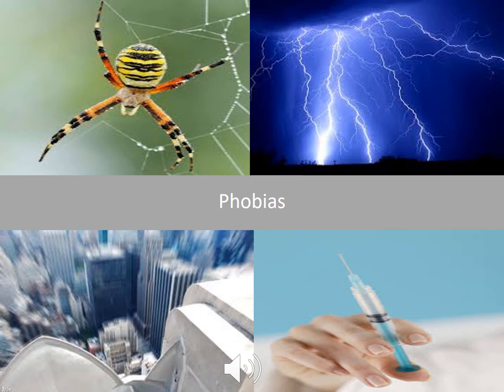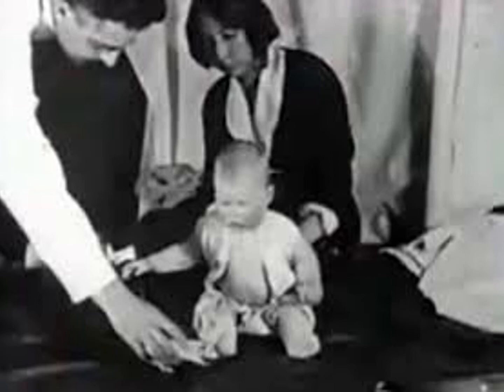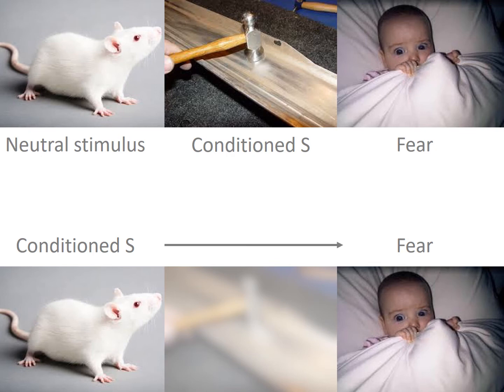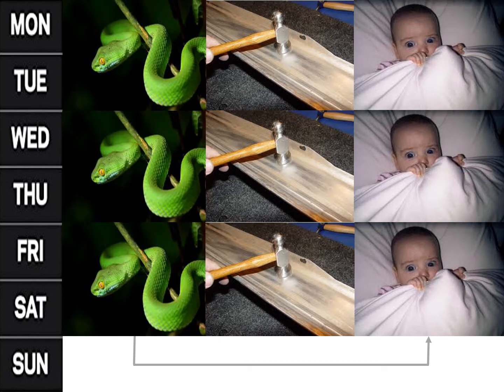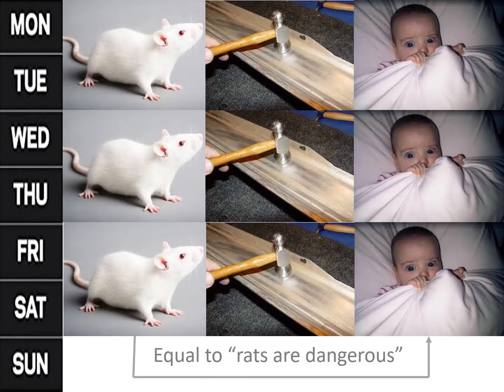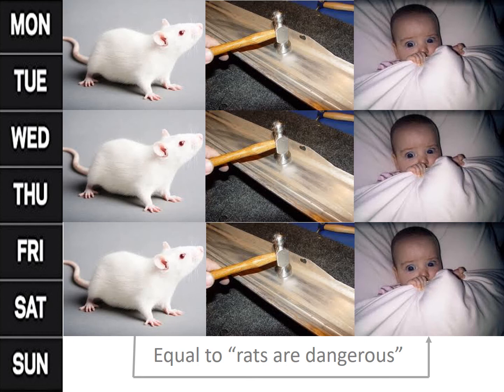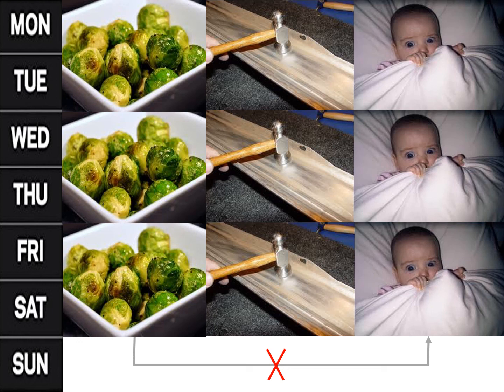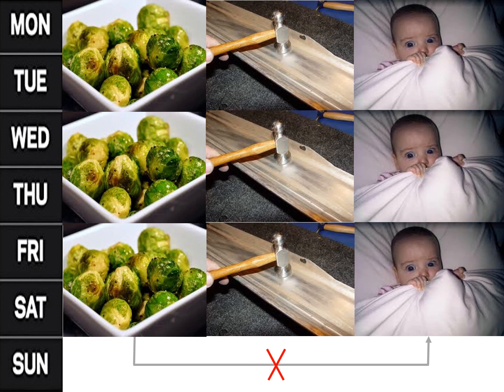Phobias and classical conditioning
This video shows how classical conditioning might be able to explain some but not all phobias